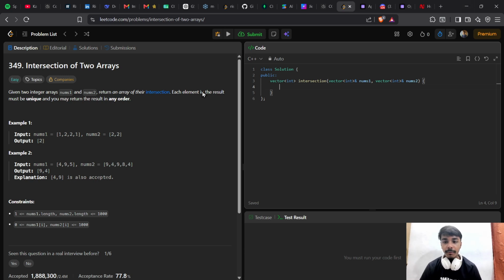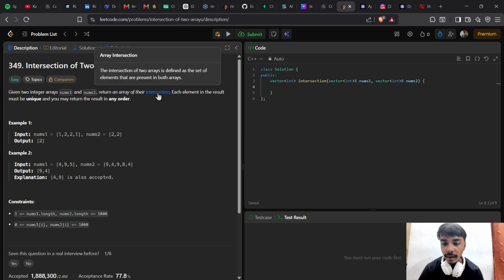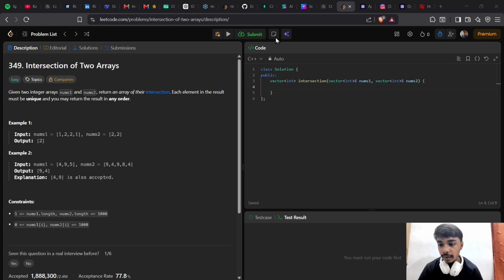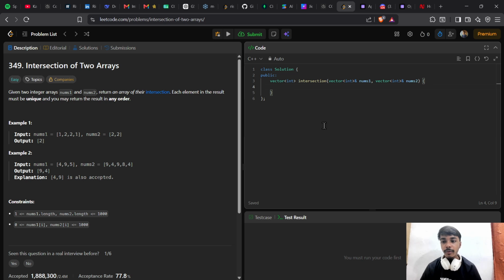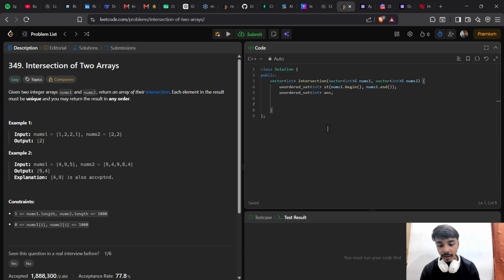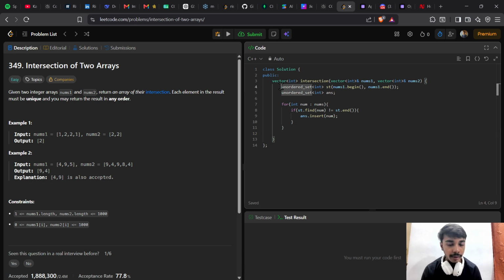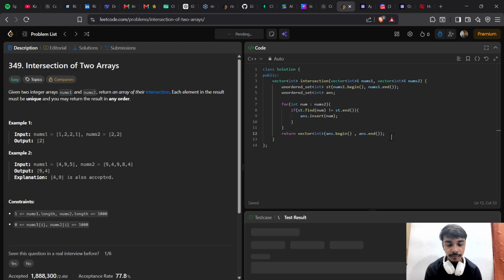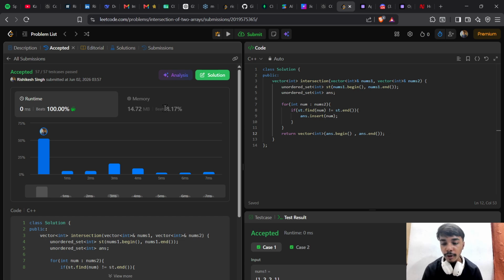LeetCode 349 - Intersection of Two Arrays Explained in C++ | Hash Set Easy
In this video, we solve LeetCode Problem 349: Intersection of Two Arrays using C++.

We cover:

* hash set basics
* finding common elements efficiently
* removing duplicates automatically

Example:
Input:
nums1 = [1,2,2,1]
nums2 = [2,2]

Output:
[2]

Because:
2 is common in both arrays.

This video is part of my LeetCode + DSA journey where I solve coding interview problems in a beginner-friendly way.

Problem:
LeetCode 349 - Intersection of Two Arrays

Language Used:
C++